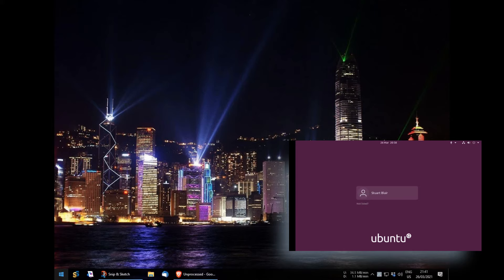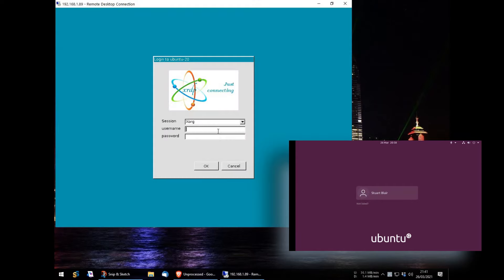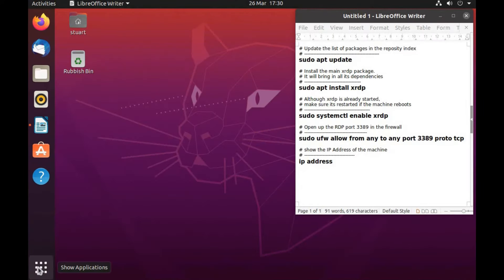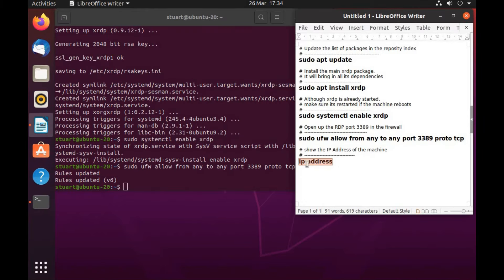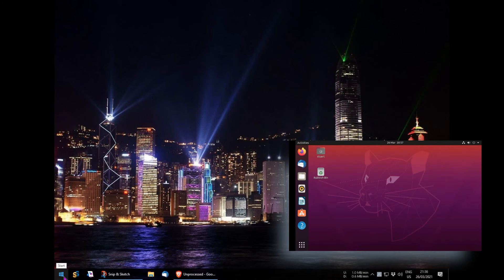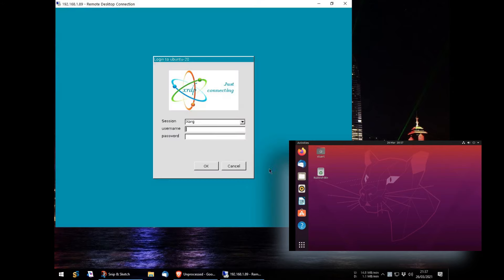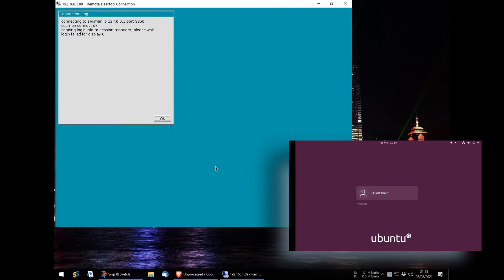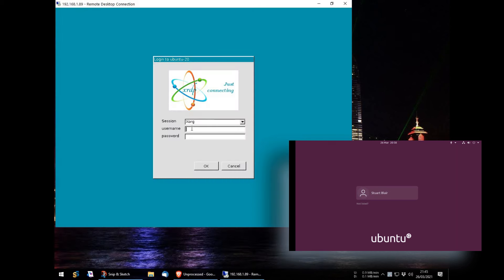Ubuntu 20.04 Remote Desktop Access from Windows 10 with xRDP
This tutorial will show you step-by-step and demonstrate how to install and then use the xRDP Remote Desktop software on Ubuntu 20.04 (but any flavour of Linux will be similar) so I can connect to it and use it from my main Windows 10 PC.

## Following the success of this channel, i have created a New Channel called "Virt Tech"
## that specialises in the related field  of Virtualization Technology Videos,
## specifically  Virtualbox initially. It can be found here :
## Please try it out if the topic interests you.

# Update the list of packages in the reposity index

# Install the main xrdp package.
# It will bring in all its dependencies

# Although xrdp is already started,
# make sure its restarted if the machine reboots
sudo systemctl enable xrdp

# Open up the RDP port 3389 in the firewall
sudo ufw allow from any to any port 3389 proto tcp

# show the IP Address of the machine
ip address

PLEASE NOTE : Since making this video, there are a couple of settings that I have found that speed up the responsiveness of this Videos Ubuntu VPS noticeably. The Video explaining what they are is only abound 4 minutes long, and can be found

Video :  0 - Final - Combined - The Result
Before I show you how to easily install XRDP and use it, I thought I’d first show you the result.
So, on screen you can see my main windows 10 PC, and the insert on the right-hand side is the screen from my ubuntu linux PC, which I have had to move into the garage.
[break time='500ms'/]
However, I still want to use it, even though its difficult to get to. So, I installed XRDP on it.
[break time='1s'/]
Now anytime I want to use it, I just start the remote desktop connection software that comes on all windows PCs, if your main PC is linux you can use tools like reminna to do the same thing.
[break time='2s'/]
Type in its IP address, which I’ll show you how to get, and press connect.
[break time='2s'/]
At the XRDP login screen, I simply use my linux username and password to login.
[break time='2s'/]
The result is that I can work on either my windows PC, or my ubuntu PC.
[break time='1s'/]
So, after the following introduction, I’ll show you how it was installed using only 4 short commands., all of which you will find in the YouTube comments section.

Video :  2 - Final - Installing xRDP on Ubuntu 20.04
On screen you can see my ubuntu PC, on which I have displayed the 4 installation commands, and a show me its Ip address, information command. I copy each into a terminal window.
[break time='2s'/]
The last command shows the IP addresses assigned to this machine, which are identified by the prefix INET. Just ignore the IP address 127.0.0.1 as that is just the machines loopback address, not its proper IP address.
[break time='2s'/]
When finished just reboot the linux machine so we can guarantee a clean start.

Video :  3 - Final - Combined - RDP Usage
To demonstrate how XRDP is used, on screen you can now see both my windows PC and the linux PC.
[break time='2s'/]
If I stay logged on to my linux pc, you will notice that when I connect to it and logon, from my main windows pc, I am faced with just a black screen, as the username is already in use on the linux PC.
[break time='2s'/]
If I logoff, on the linux machine and try to connect again I should succeed.
[break time='2s'/]
However, it shows me this error, please take a note of it as I expect at some point you will get it too. What it simply means is the username and password entered was not recognised. What has probably happened, like happened to me is a simple misspell or I’ve left caps lock on.
[break time='2s'/]
Anyway, when I retype the username and password more carefully it works.
[break time='2s'/]
Having, for example, started a web browser, I don’t logoff in ubuntu, but instead simply close the windows remote connection window.
[break time='2s'/]
now, when I logon later, I can carry on from where I left off, just make sure that any setting to lock the pc or blank the screen is switched off.
When finished, I do logoff in linux.